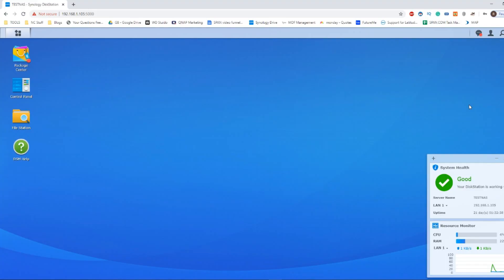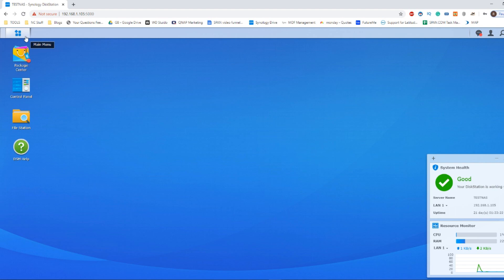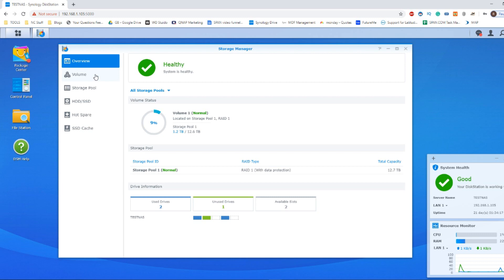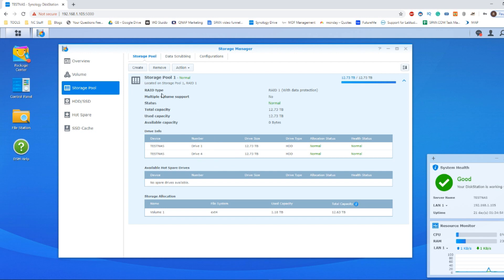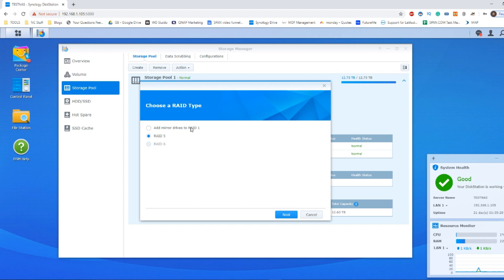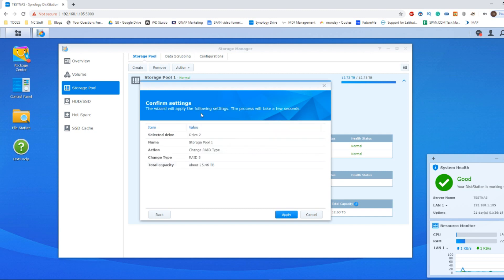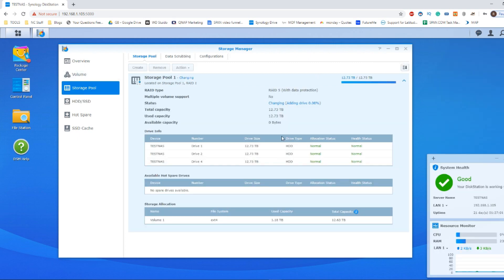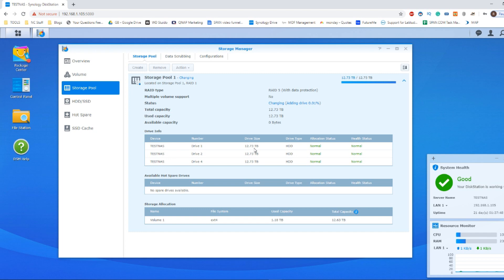Synology NAS - Migrating from RAID 1 to RAID 5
Synology Hybrid RAID or SHR, has been around for quite a while now, and though it has not made the big impact that Synology NAS’ Btrfs file system has, it is still an increasingly popular choice for many when it comes to protecting their hardware and their data in a Hard Drive Enclosure. Both NAS and DAS utilise RAID as a form of protection from an HDD or SSD failing and the consequences of data loss that can follow. It should always be highlighted that both traditional RAID and SHR are NOT forms of Backing up and you should ALWAYS have an offsite or at the very least off-system backup in place creating real-time images and copies of your mission-critical data. However coming back to the subject at hand, which method of redundancy should you be considering for your storage array – RAID or SHR?